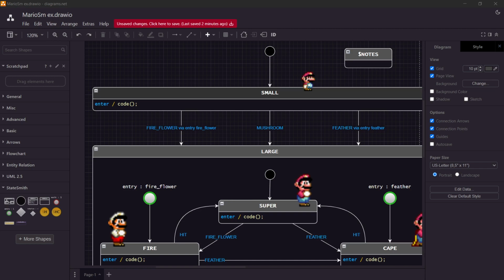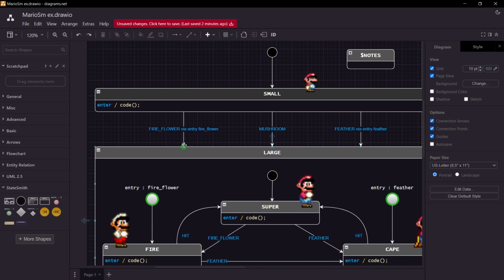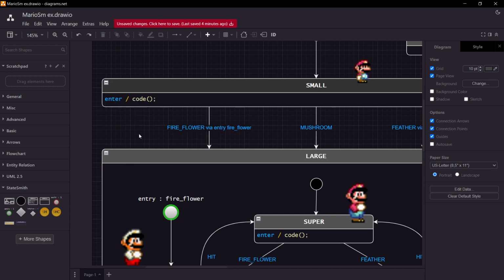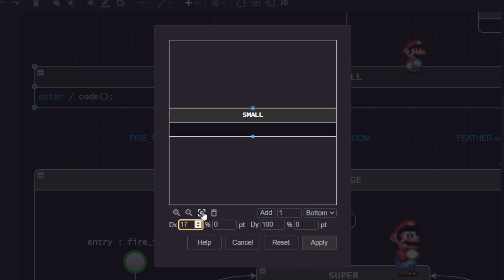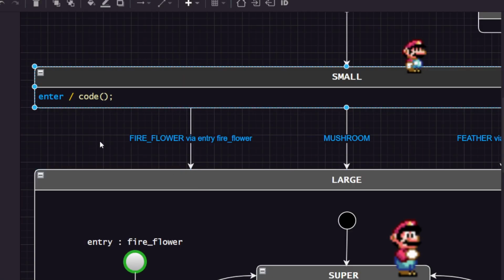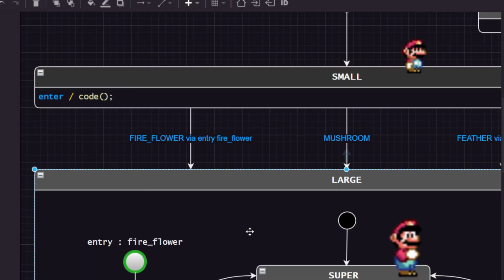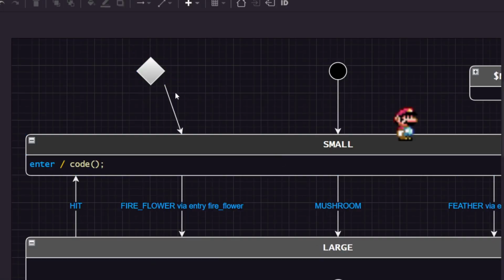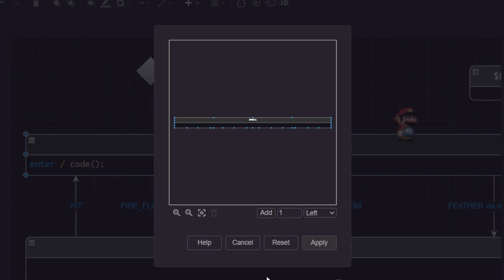Add State Connection Points